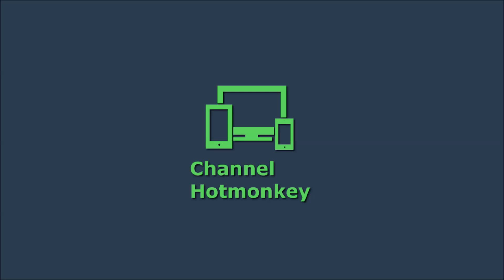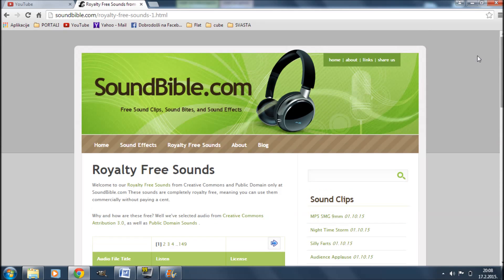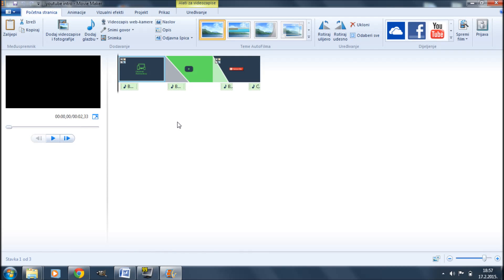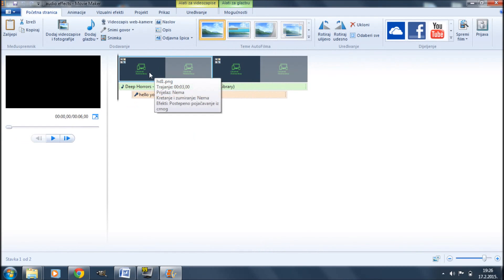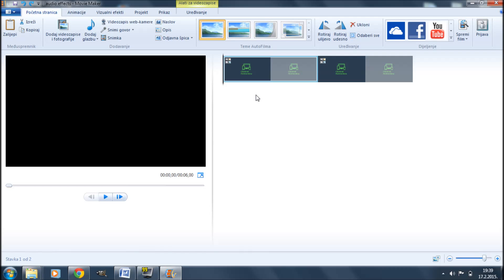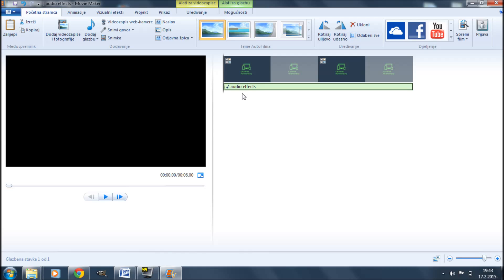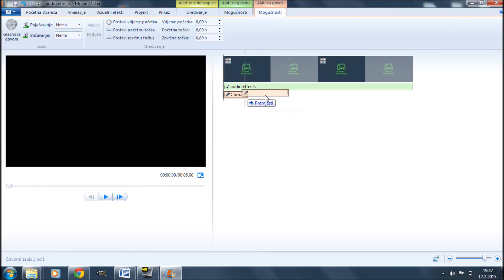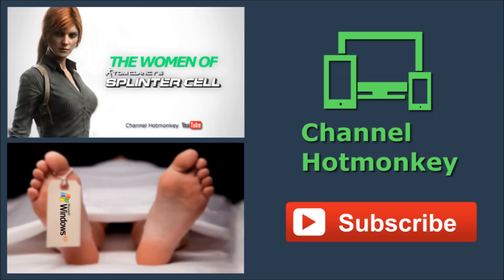Audio Effects And Multiple Audio Layers In Windows Live Movie Maker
Using audio effects in Windows Live Movie Maker can be a bit tricky, for two main reasons. Number one, the program doesn't have any audio effects to begin with, and number two - Windows Live Movie Maker only provides you with two audio layers. So if you are working on a project with one audio layer for the speech and another for the background music, even if you did have audio effects, you have no additional layer to add them. Luckily, there is a way to work around these problems, get some free audio effects online, and use them in Windows Live Movie Maker, even if you already have two audio layers used up.